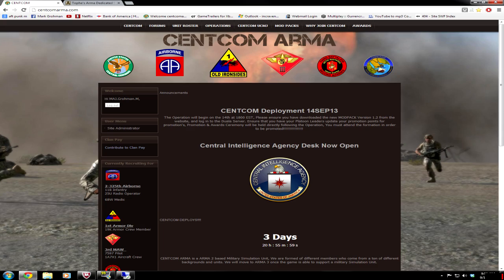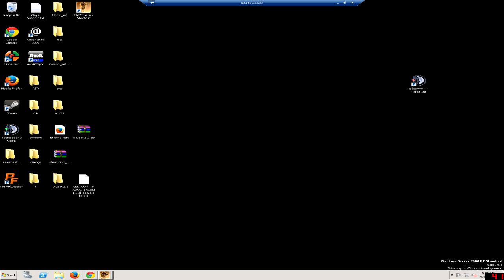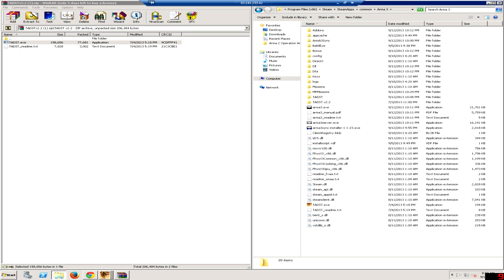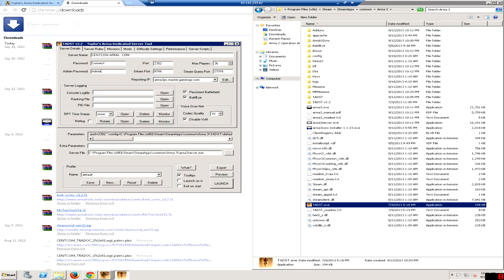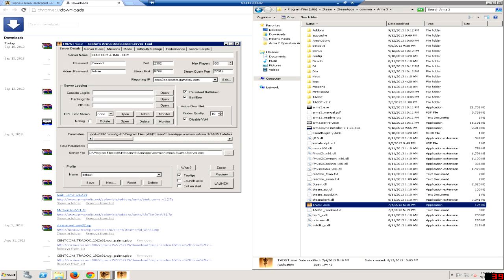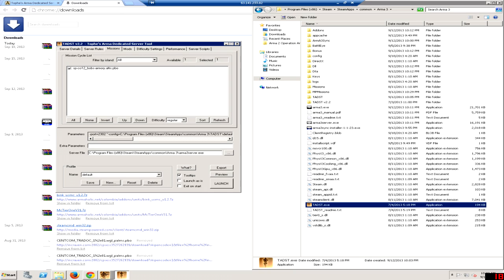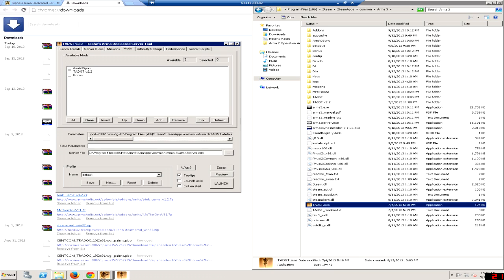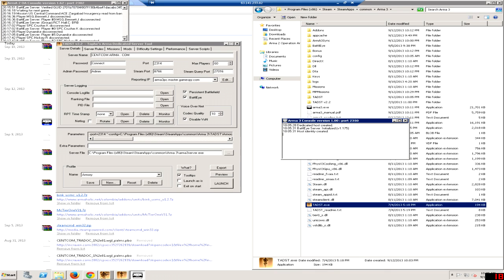*EASY* How to set up an ArmA 3 Server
Looking for an ArmA Clan? Check us out!

Hey guys, today I want to go over how to set up an ArmA 3 server.
1) A dedicated Server
2) ArmA 3

On your dedicated server install ArmA 3 like you would on your own PC.
Go into steam on your own steam account, then download ArmA 3.

Now that you have done that, go and download the server tools.

Once they are downloaded put them on the server. Now extract the TADST2.2.exe file into your ArmA 3 directory.

Once that is installed you will be able to launch TADST and control your server's content.

The video goes over how to set up the server, and how to select mods and missions for your clan.

Whenever you are done  with the server, or want to restart the server box simply click on the X in the pop up window.

I hope this helps everyone out so they can join in on the action!

What can this help you do? Set up custom mods, or public mods like DayZ (in ArmA 3)

ArmA 3 (Armed Assault 3) Is a First person military based realistic shooter. The game allows you to play as a rifleman, tanker, pilot, or scuba diver. The game is planning on releasing more content in the coming months to help gamers over.

If you want to learn more check out their official website.

You can also mod the game pretty easily. check out or the steam workshop

This game is fueled by the player base, with new mods arriving by the hour, and missions as varied as the people who play, it is worth a look.

I hope you enjoyed this video and consider leaving a like if it was helpful.